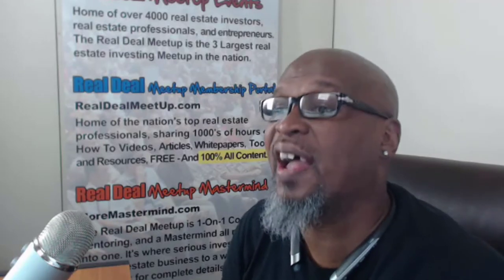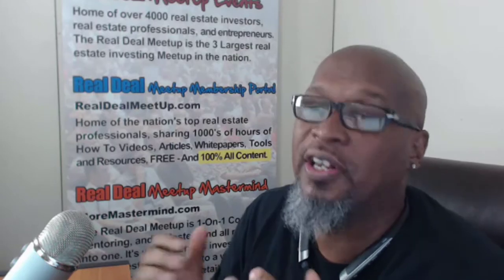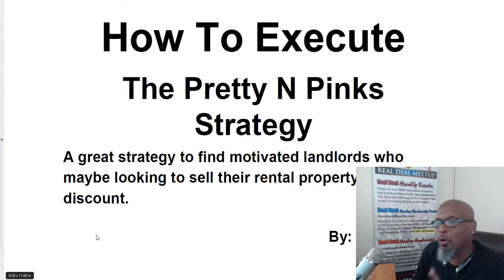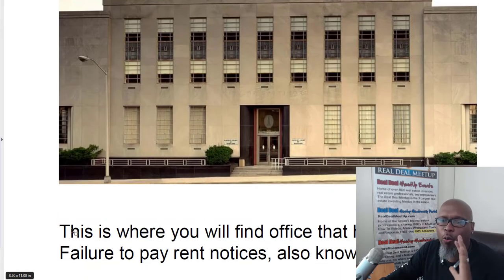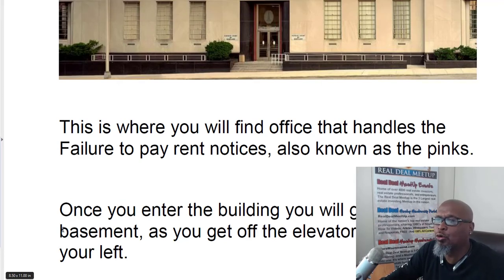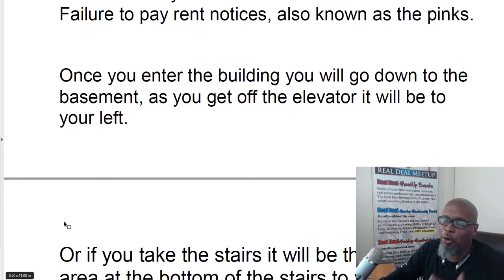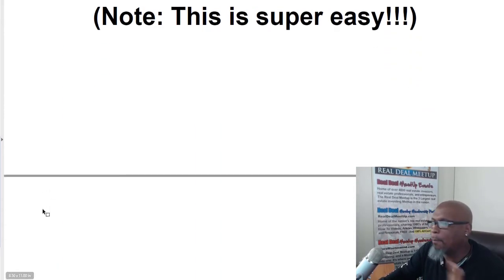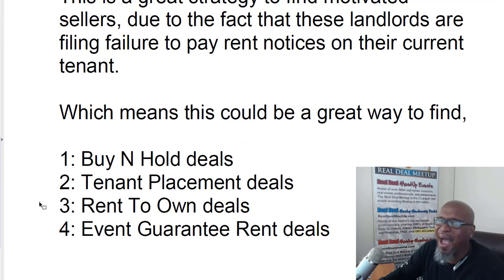My SECRET Strategy To Get Motivated Landlord Seller Leads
Hey Real Dealers, in this video I'm going show a SECRET way to get am Avalanche of motivated landlord deals.

For more FREE content, without the BULL, or BS, you get from all those so called GURU's, check out a true real estate DURU,

What's a duru you may ask?

A DURU is someone who is actually doing real estate investing and not just selling products

That someone is Charles Blair "The Mad Scientist"